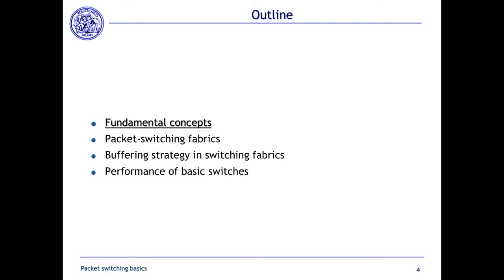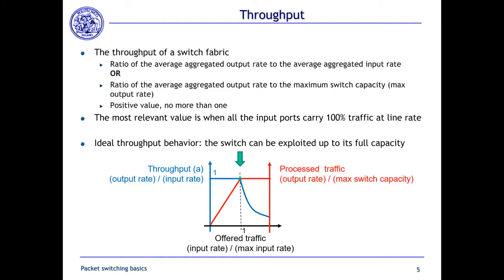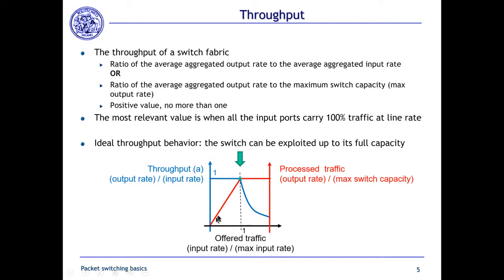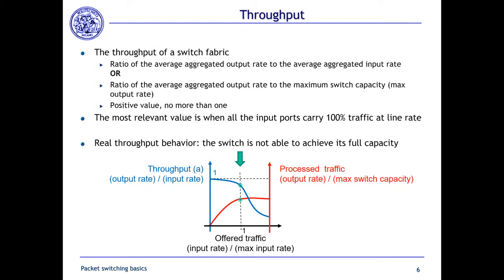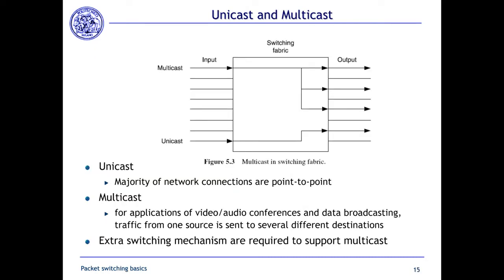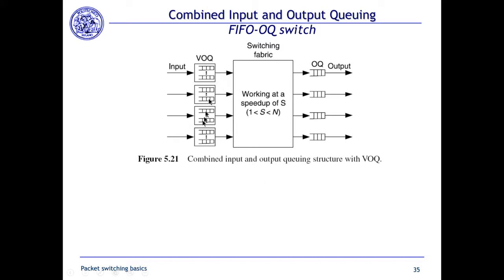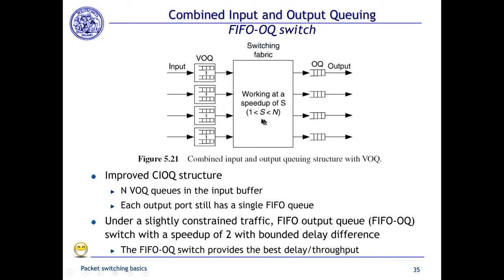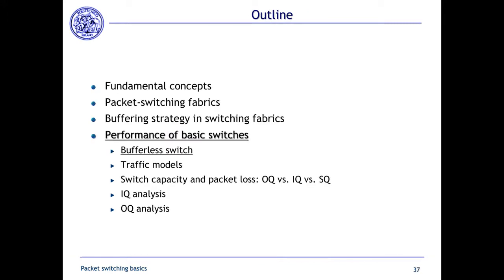18_Packet switching and buffer architectures 2017 12 13